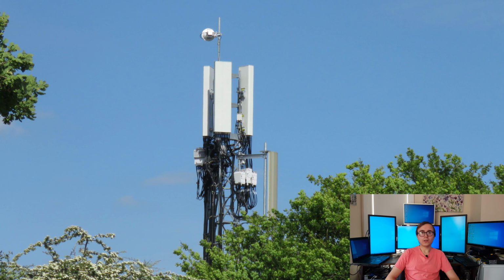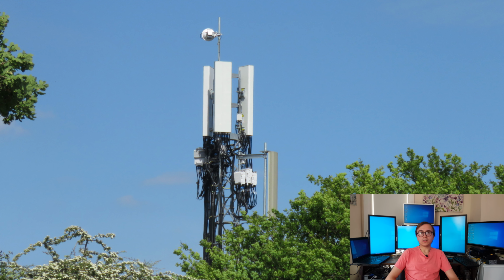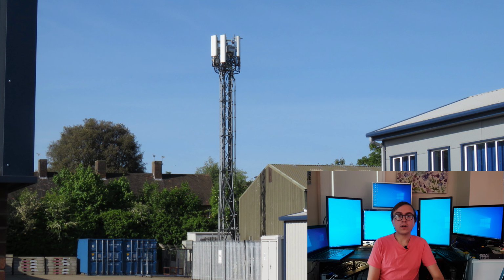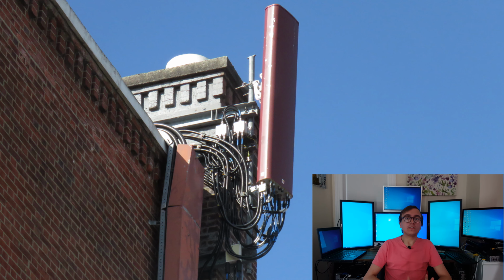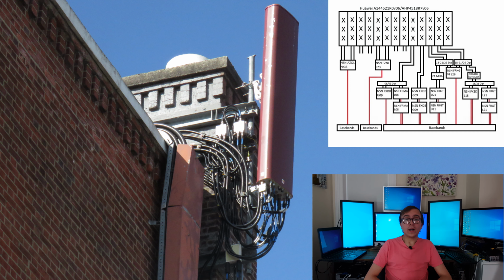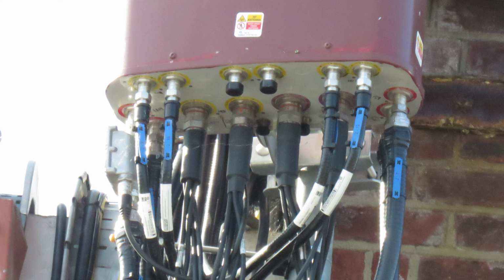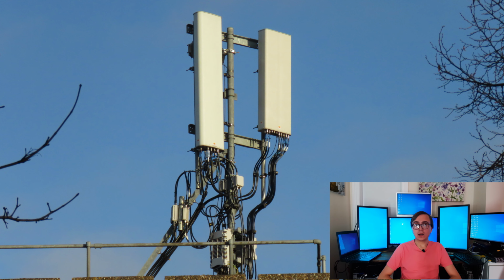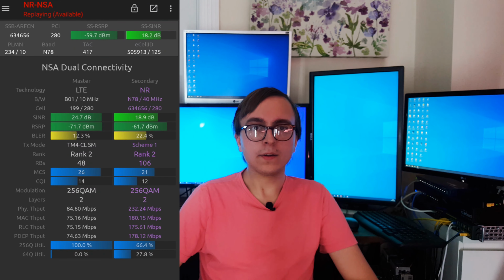O2 UK's Quirky Nokia 5G Sites Explained with Performance Testing and Schematics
Quite a variety of different site designs already in this Nokia 5G zone... 4T4R and 8T8R 5G MIMO from Airscale AZQLs with a wide range of Commscope and Huawei antennas in use: CommScope RRZZT4S4-65B-R6, Commscope T4S4-90A-R2, Huawei AHP, Huawei AQU, Huawei ATD. Sites 5G Speed tested, with performance analysis and suggested RF schematics included.